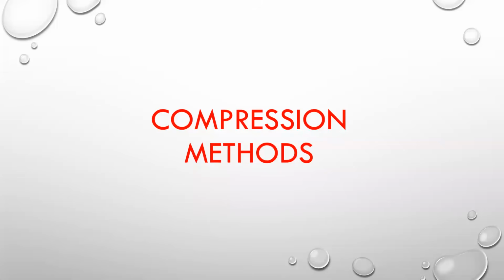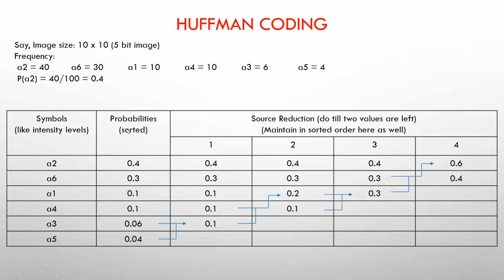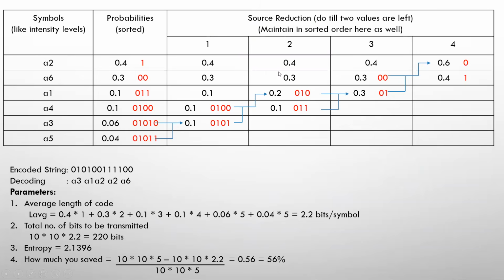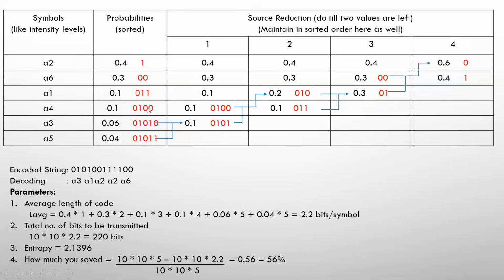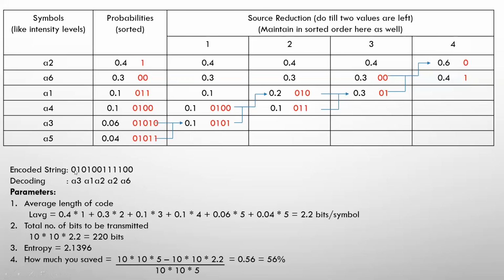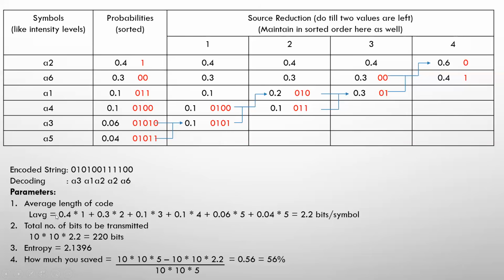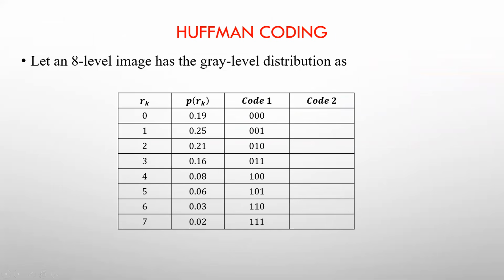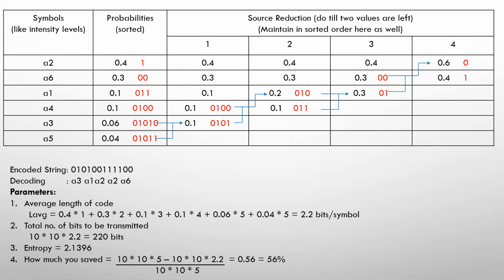7. Huffman Coding (Easy Example) | Image Compression | Digital Image Processing